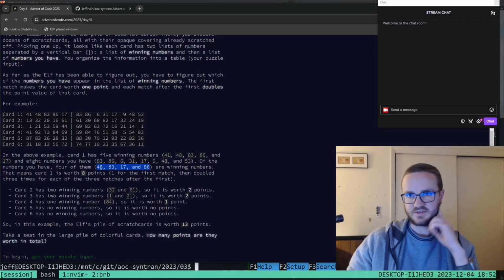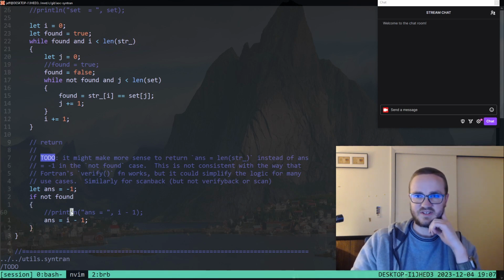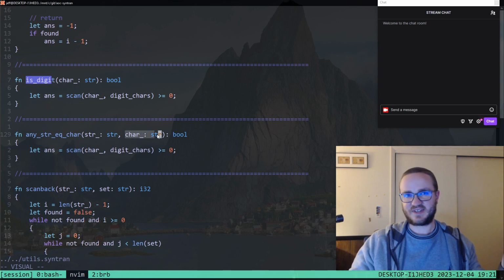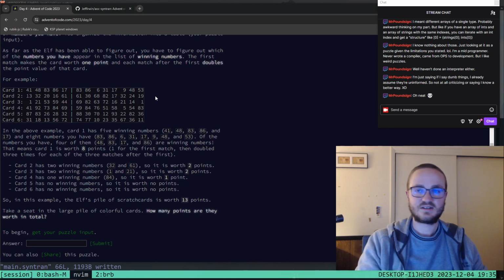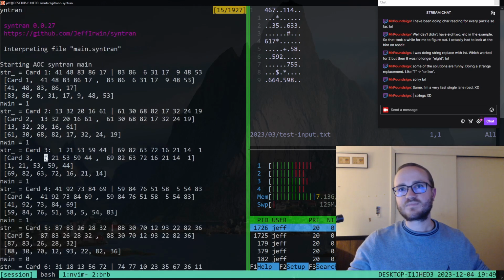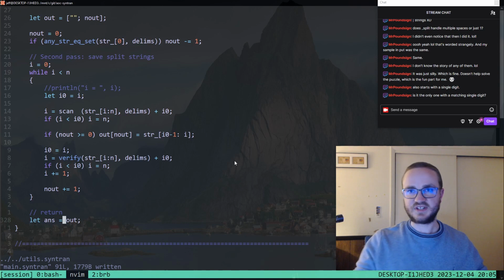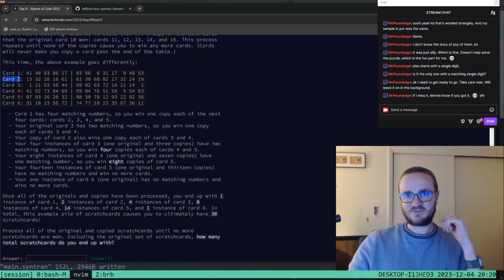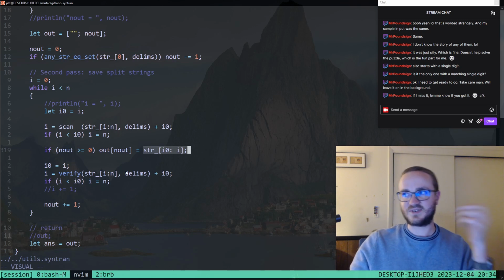Advent of syntran day 4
For day 4, the elves have tasked us with comparing sets of numbers